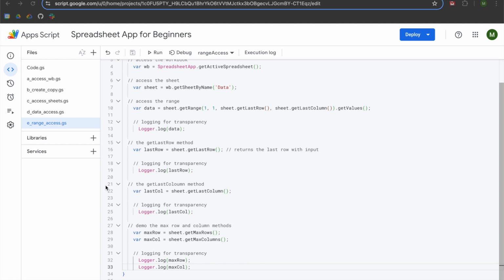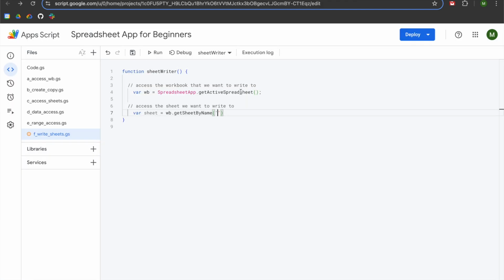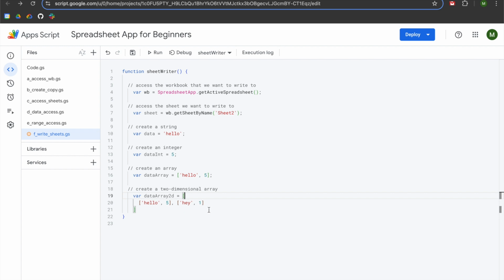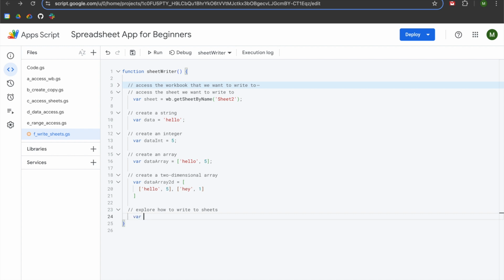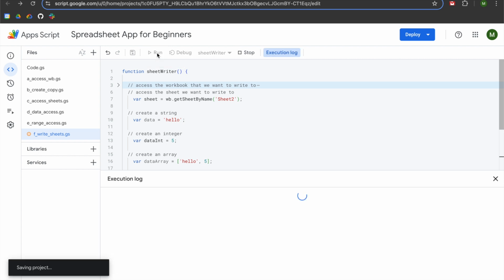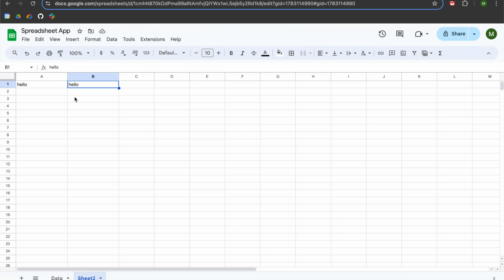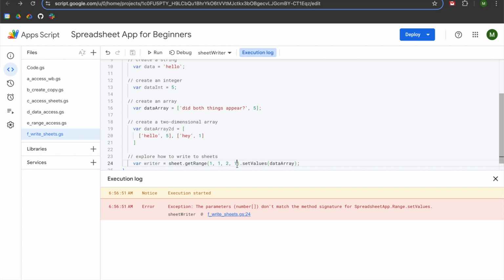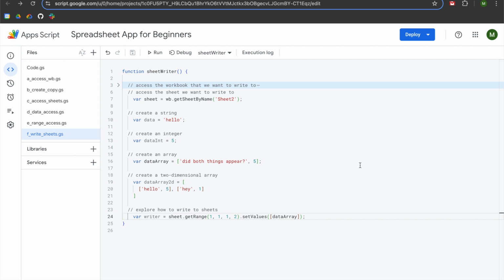Google Apps Script: how to write to Google Sheets | Lesson 06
This video will teach you how to write to a Google Sheets workbooks using Google Apps Script.

Please check out this playlist if you'd like to follow along with this series, which aspires to teach Google Apps Script's Spreadsheet App to beginners